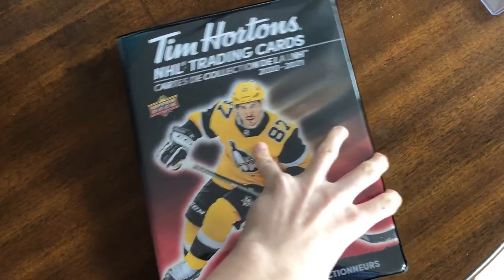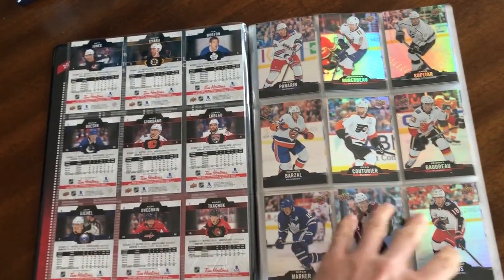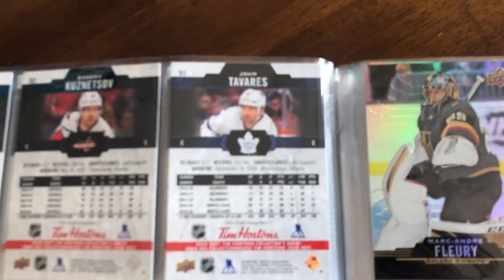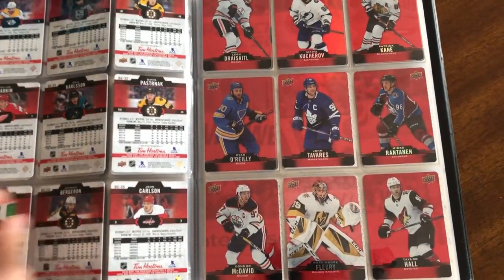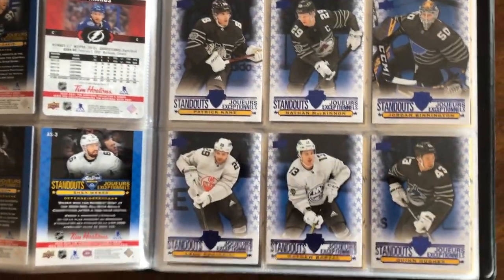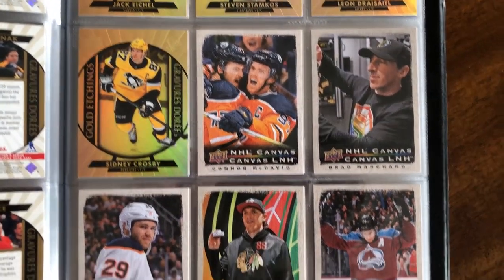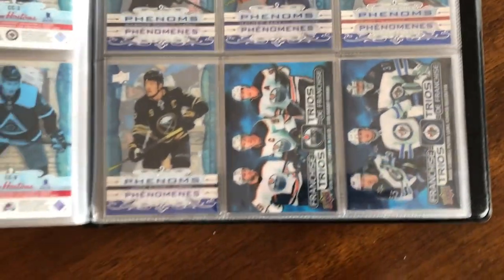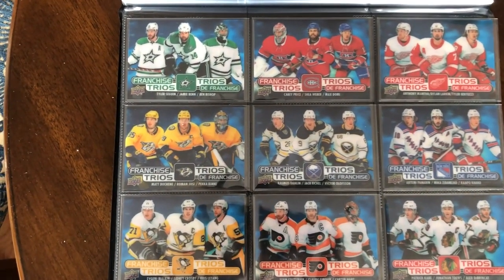2020-21 Upper Deck Tim Hortons 100% Complete MASTER SET in Binder (270 Cards)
Another episode in my new series called Full Set Fridays, where I show off a complete set or parts of my collection! I'm a huge collector, and while I love PC hits and expensive cards, I also love picking and choosing a few full sets to complete, as set building is a fun part of the hobby!

Today I'm showing off the FULL MASTER SET of 2020-21 Upper Deck Tim Hortons! That consists of 270 cards including:
125 Base Cards
50 Red Die-Cuts
15 All-Star Standouts
15 Cup Winners
15 Gold Etchings
15 Canvas
15 Clear Cut Phenoms
20 Franchise Trios

My PCs:
Jonathan Bernier
Jonas Gustavsson
James Reimer
Sergei Bobrovsky
Philipp Gruabuer
Ed Belfour